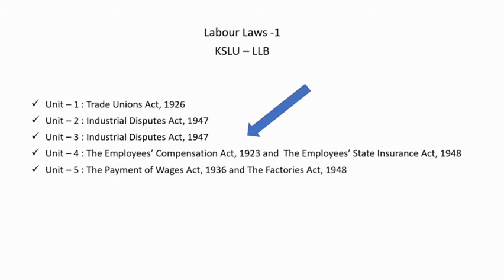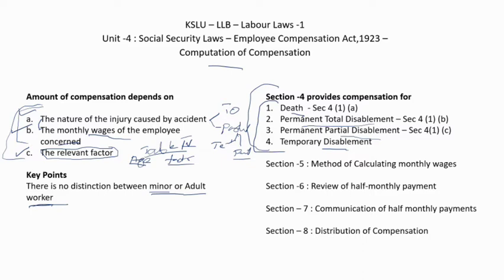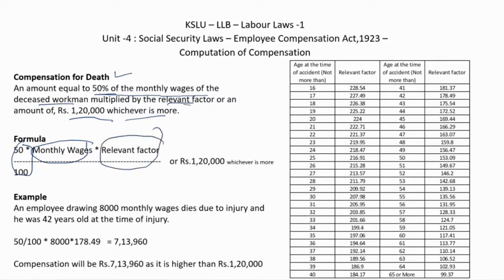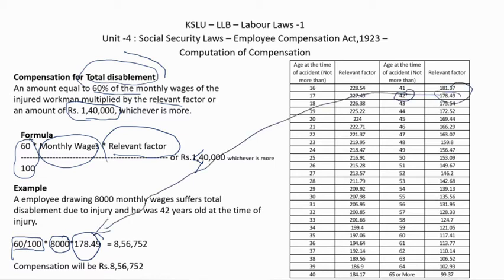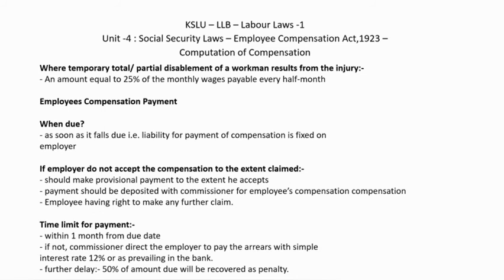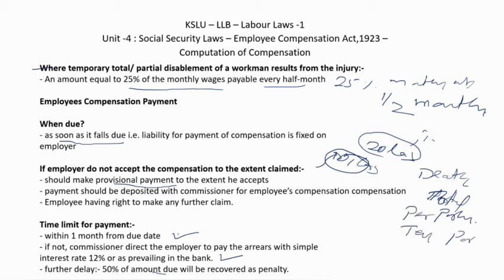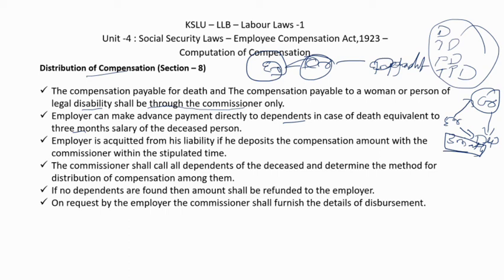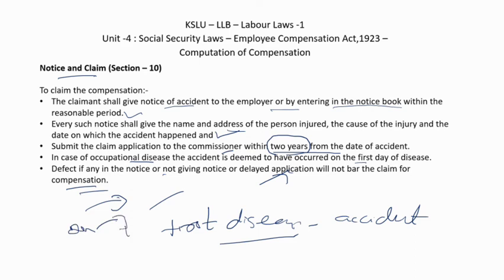Labour Laws V14: SSL: ECA - Computation of compensation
Employee Compensation Act, 1923
Labour Laws 1   Unit  4 V6   SSL   ECA   Computation of compensation